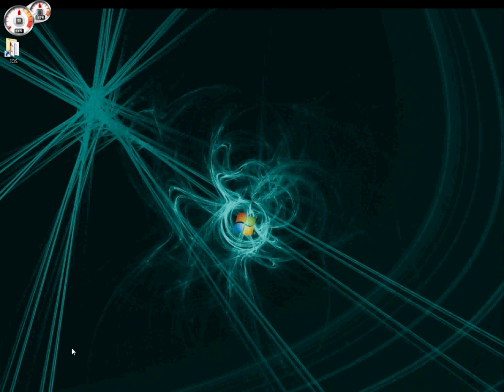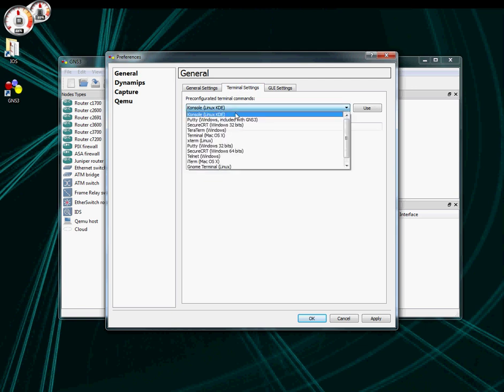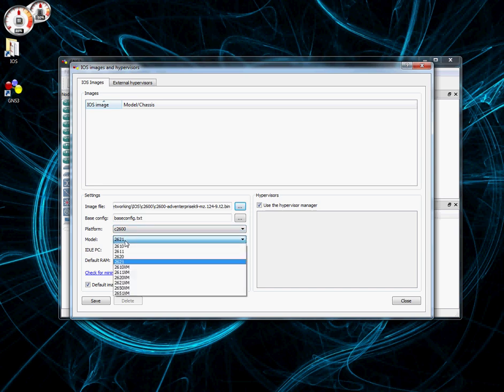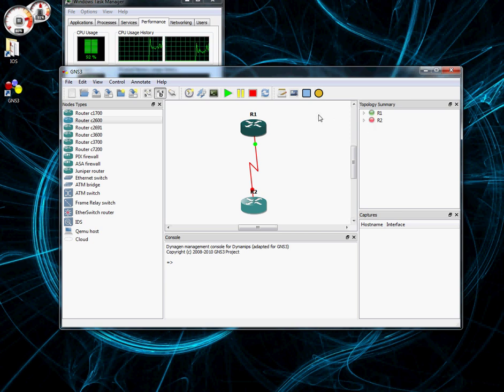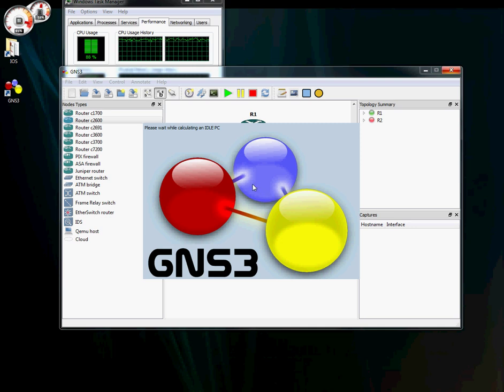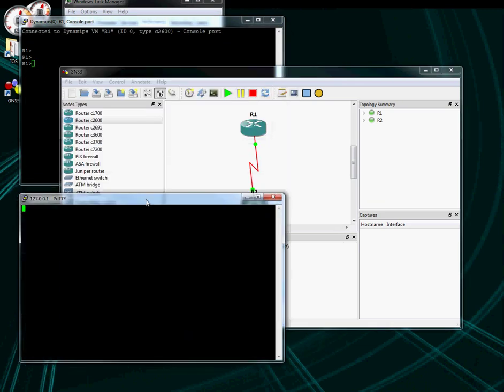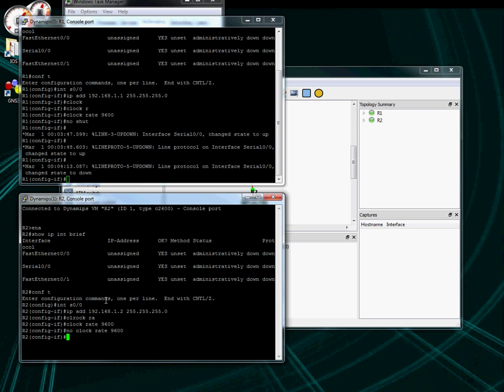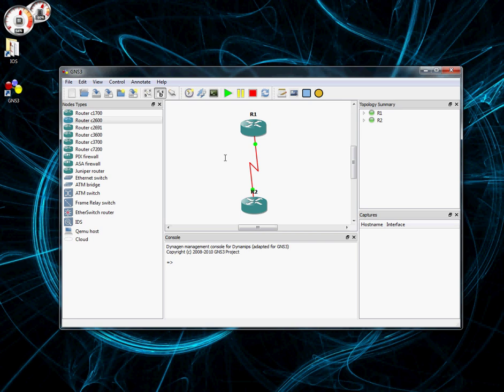Installing and Configuring GNS3 for Cisco Router Emulation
This tutorial is designed to walk you through how to install and configure GNS3 so that you can emulate Cisco Router Hardware and run IOS on them, allowing you to save hundreds of dollars by not purchasing the real equipment.

Step 4) Follow Video Instructions

This is the first video in my series that will help teach people lab's they can use to practice their CCENT and CCNA knowledge set, and I will walk you through the configuration and even some explanations.